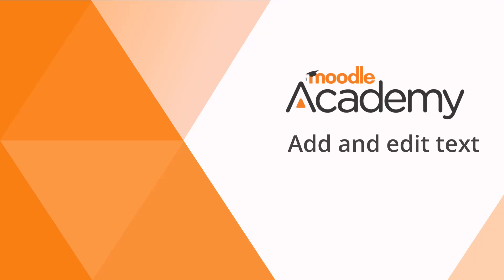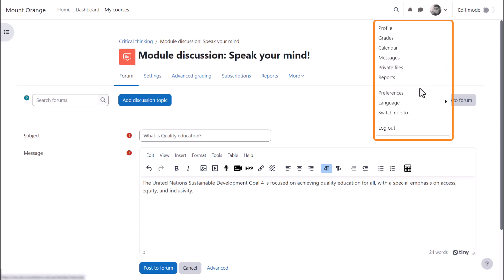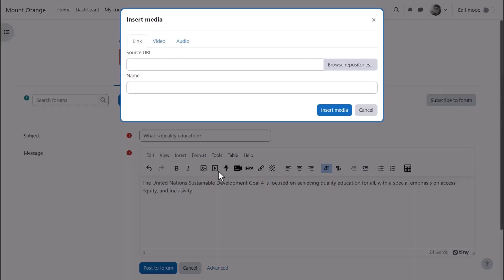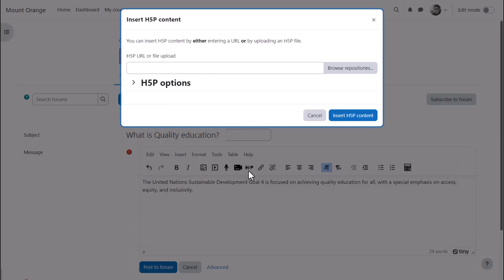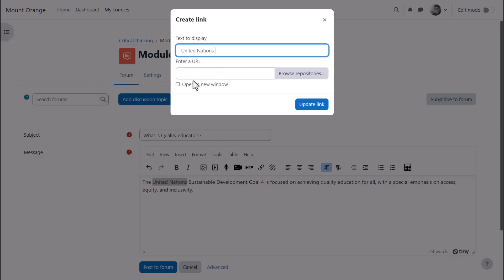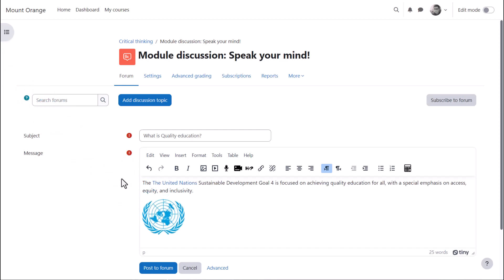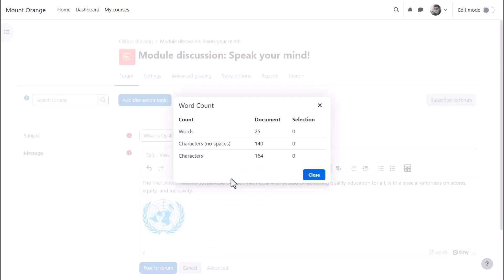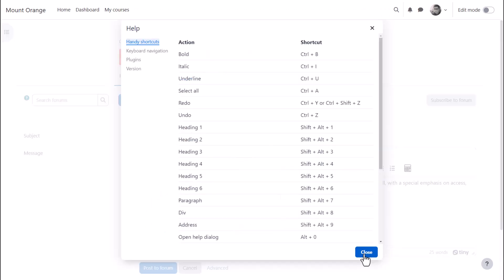Add and edit text in Moodle (4.3 and 4.2)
Add and edit text in Moodle. Part of the Moodle Teaching Basics program on moodle.academy
This video relates to Moodle versions 4.3 and 4.2.